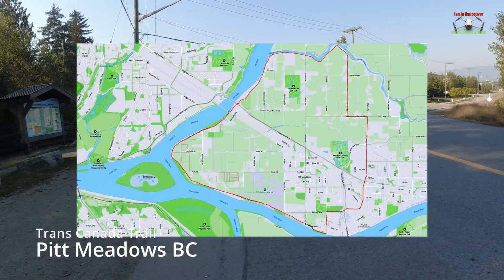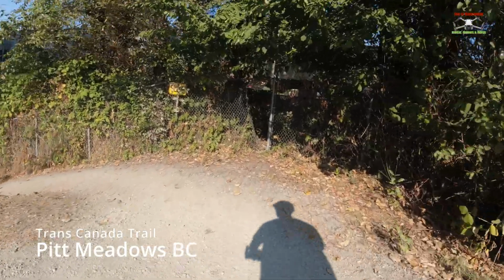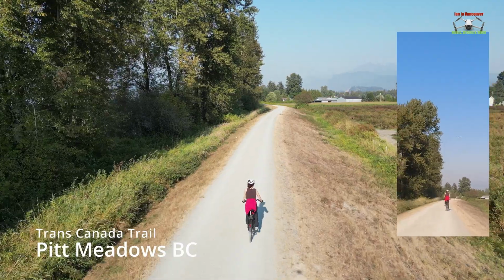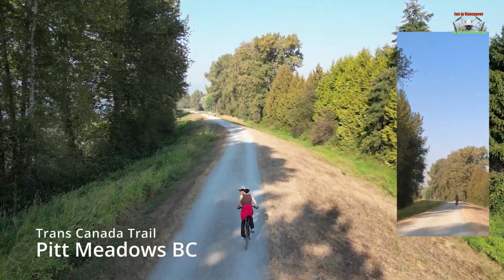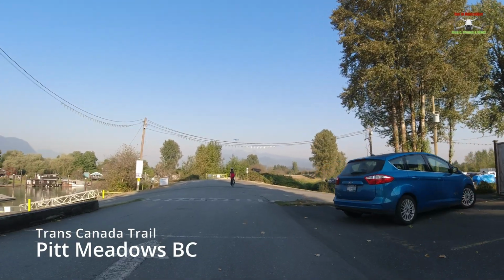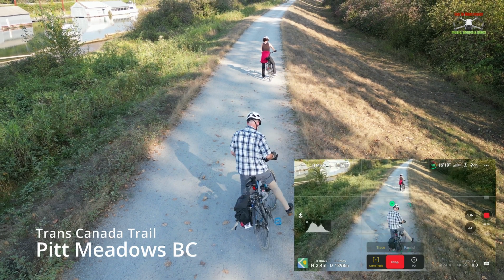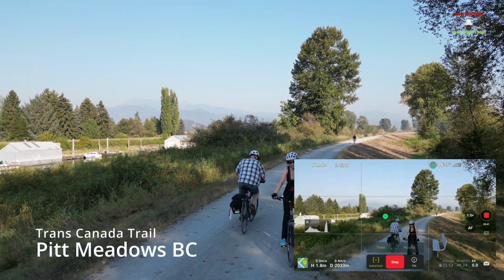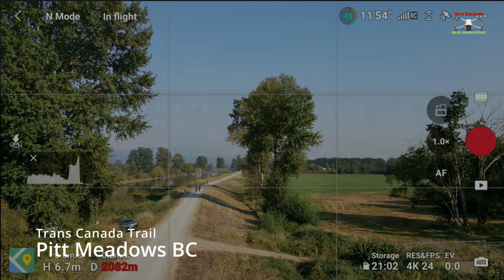IAN IN VANCOUVER S06EP07 PITT MEADOWS GREENWAY BIKE AND DRONE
The lovely Denize and I load up the bikes and head off to the Pitt Meadows Greenway, which also forms part of the Trans Canada Trail.
I rode part of this trail some years ago and had worked on a tv show at Osprey Village a few weeks before in the blistering heat of summer. With the heat around 25C Denize and I set off on the dusty trail as we had not seen a drop of rain in weeks.
We pass the airport and witness a helicopter landing and pass by the largest compost heap in the lower mainland. Once north of the Lougheed Hwy and sufficiently distant enough from the airport [so we thought] we pulled out the Mini 3 and set the active track to follow Denize. We experimented with a few different settings however the flights were cut short by two unforseen issues. 1. we re-entered the airport geo-zone 2. we reached the max flight distance [set by by me at 2080m]. It was difficult to figure out why the drone was acting up since you are riding a bike and not always able to keep eyes on the screen. Once re-configured for the RTH distance and geo zone it was time to get on with our 26km bike ride.